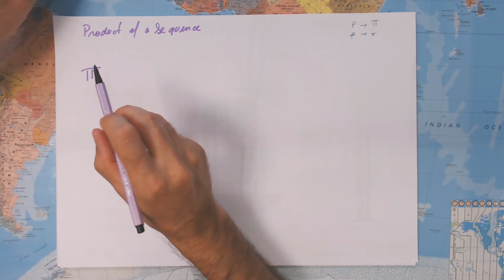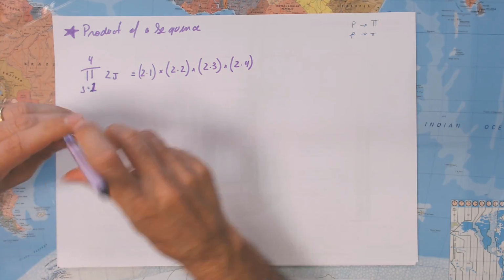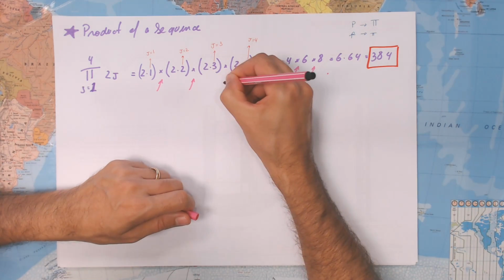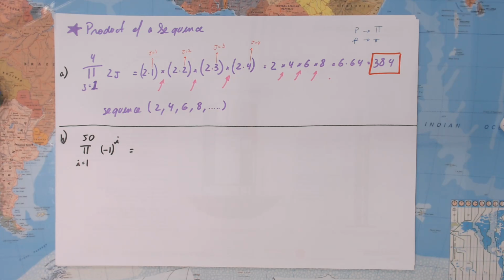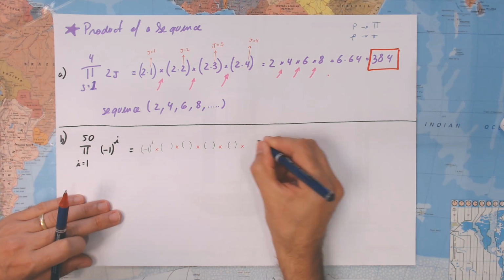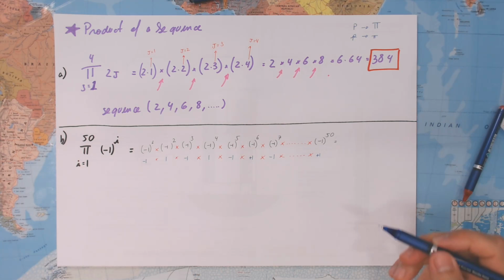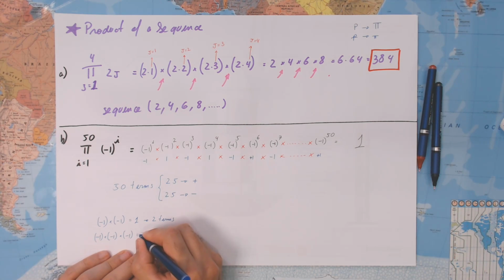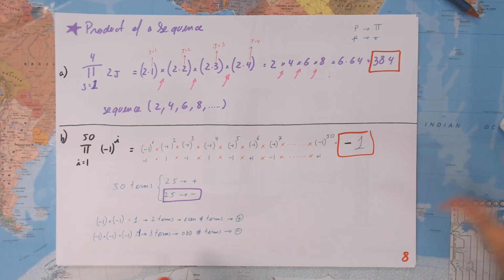PAGE 8) *THEORY* - Product of a Sequence: 2 sum exercises